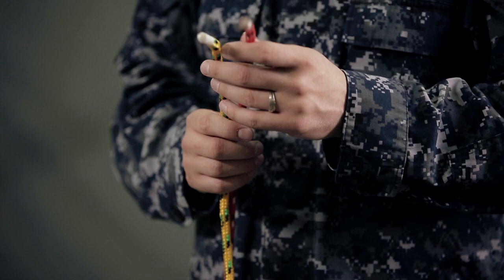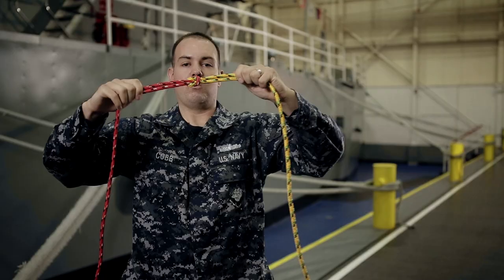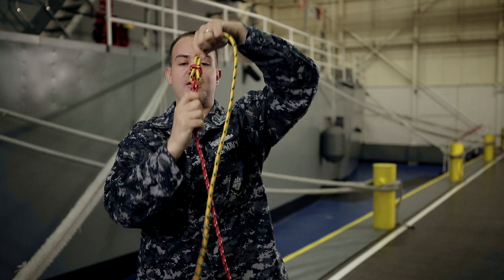Navy Skills for Life – Knot Tying – Square Knot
A square knot is often used while underway to secure items during rough seas, and Boatswain’s Mate 2nd Class Stephen Jacob Cobb teaches you how to tie one.